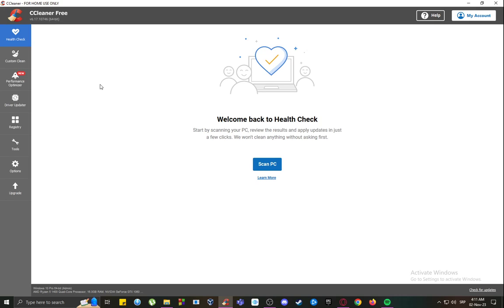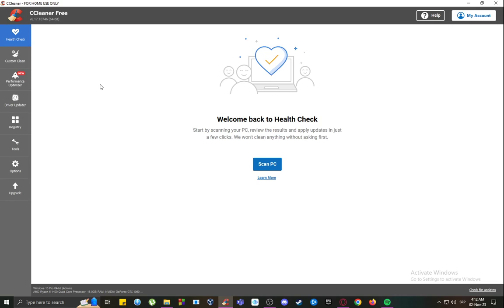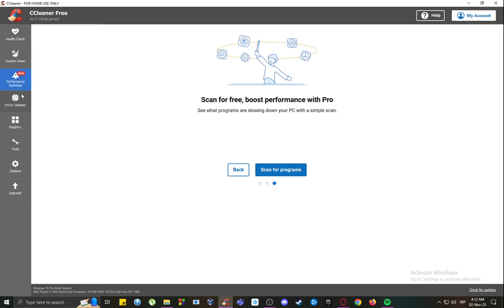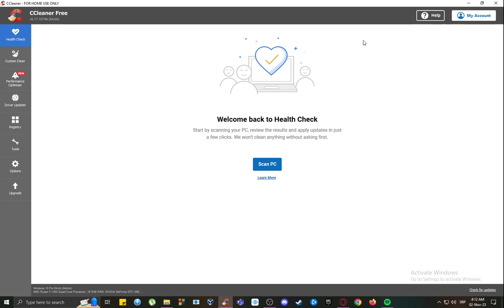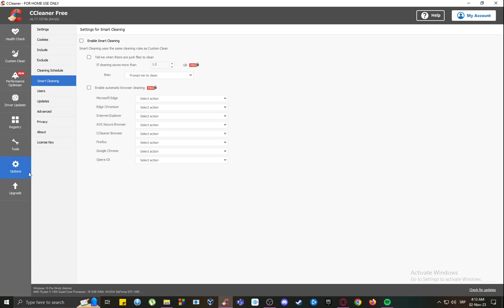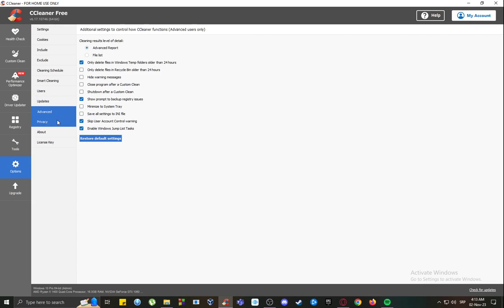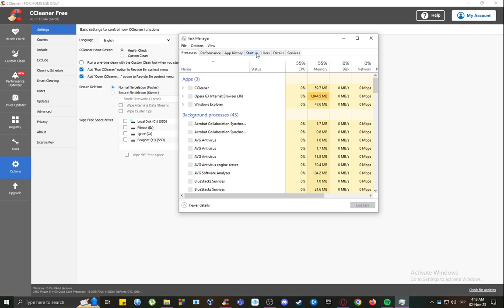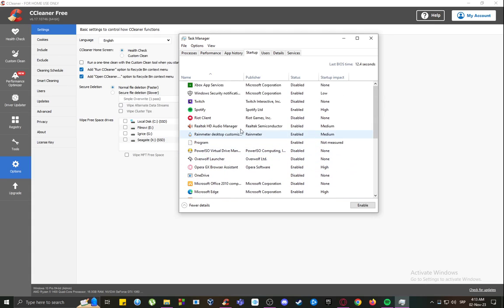How To Stop CCleaner From Starting With Windows Tutorial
Today we talk about stop ccleaner from starting with windows,ccleaner,how to use ccleaner,ccleaner tutorial